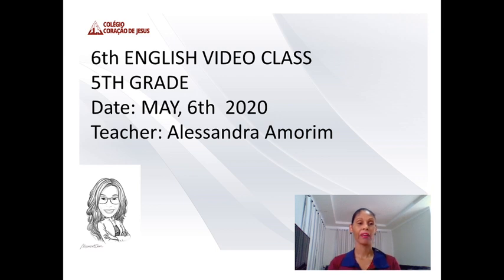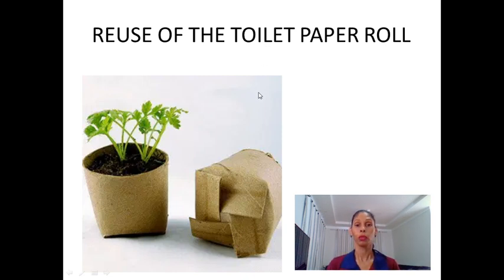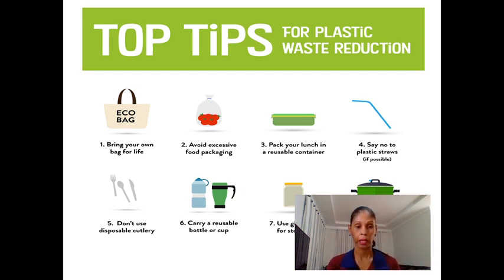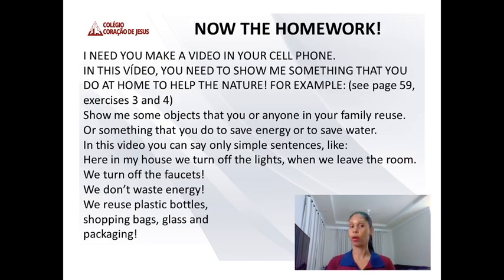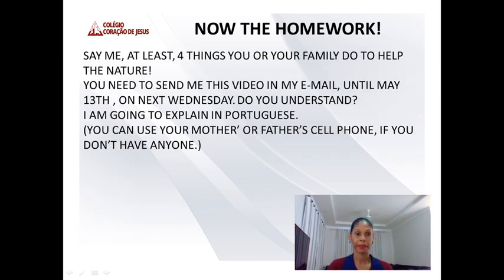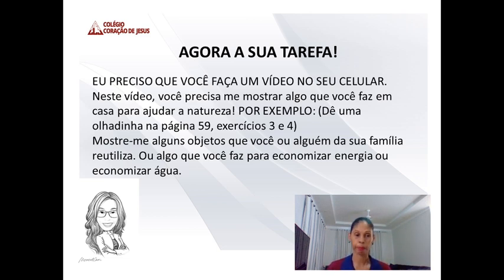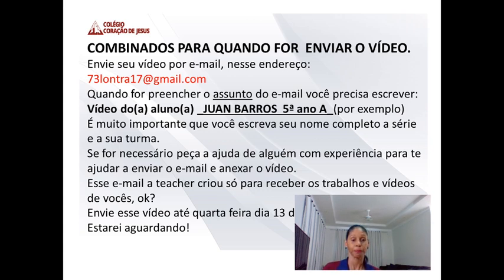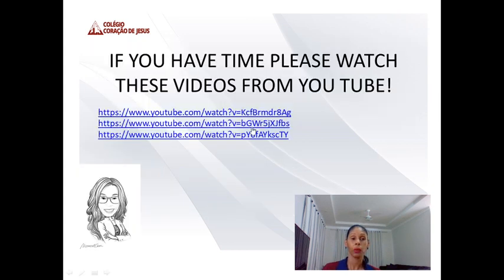5º Ano - F1 - Inglês - Aula 1 do dia 06/05